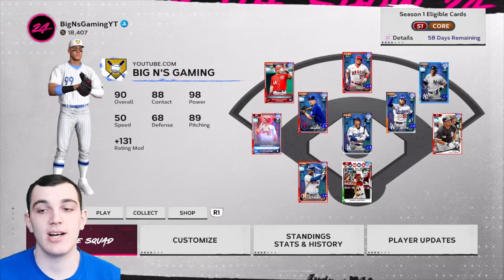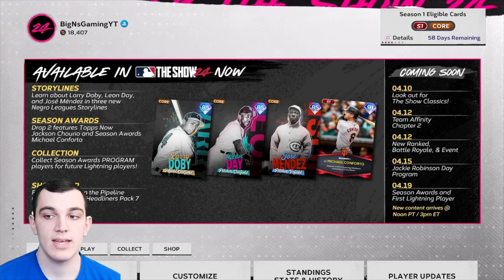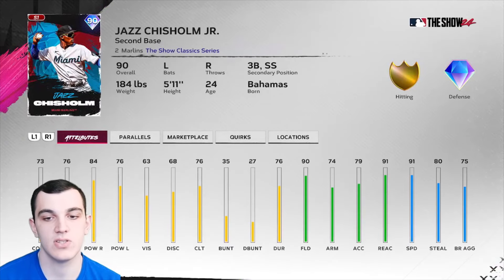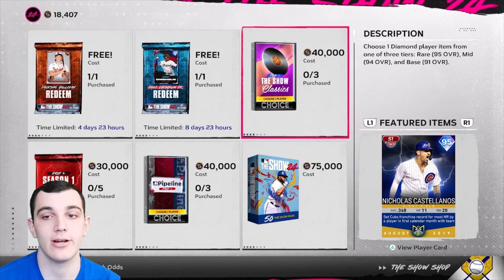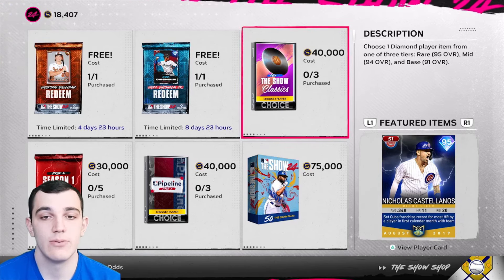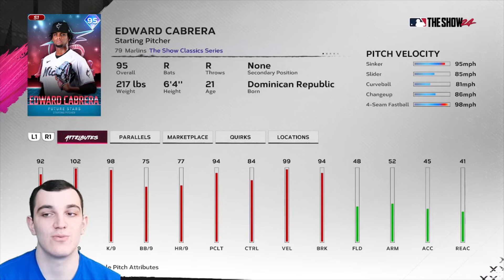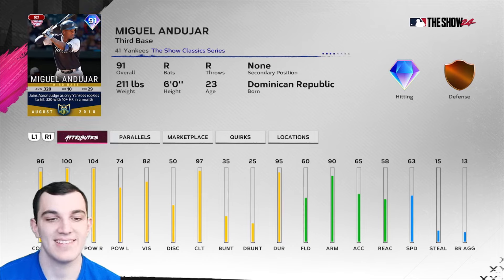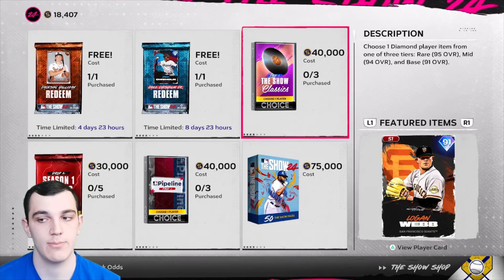*95* Edward Cabrera is BACK... MLB The Show 24 Diamond Dynasty